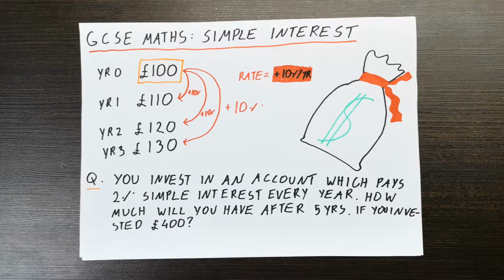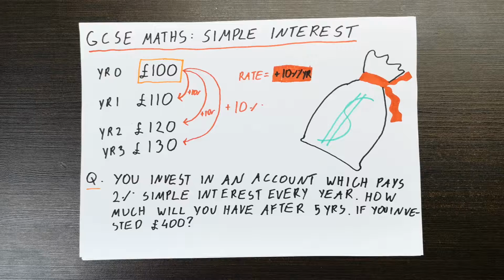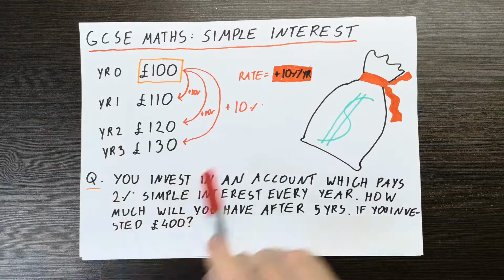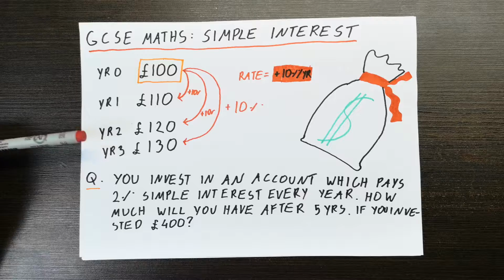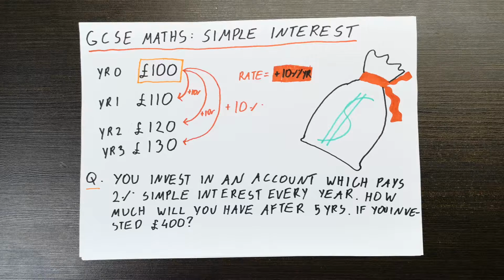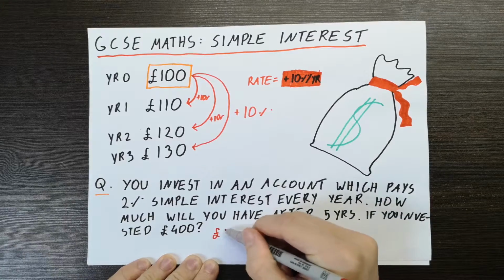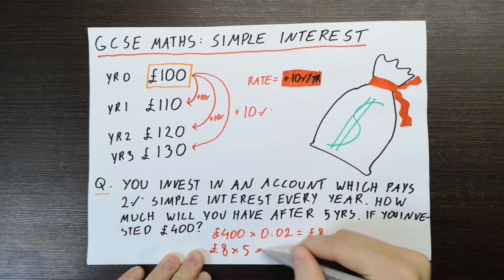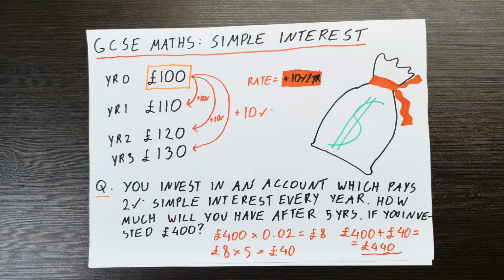GCSE Maths Simple Interest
Hello Ladies and Gentlemen! Today I will teach you about simple interest and how it works. This is one of the two interest types and I will explain main differences and will take you through examples on simple interest. Check it out!